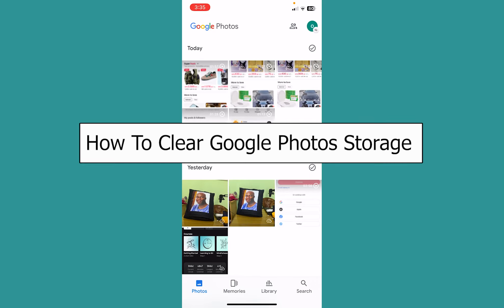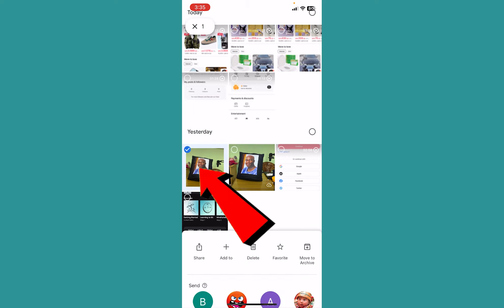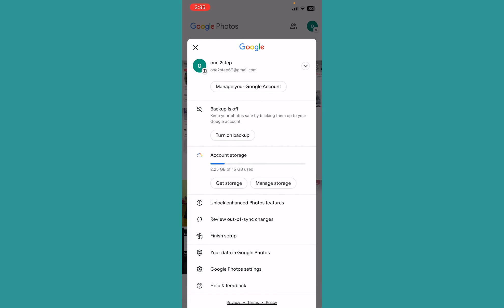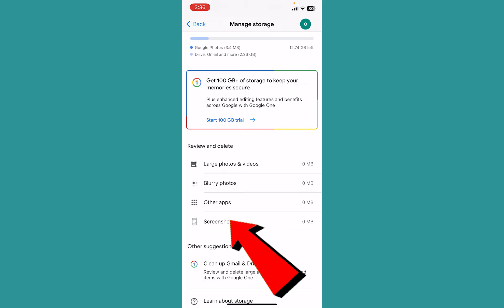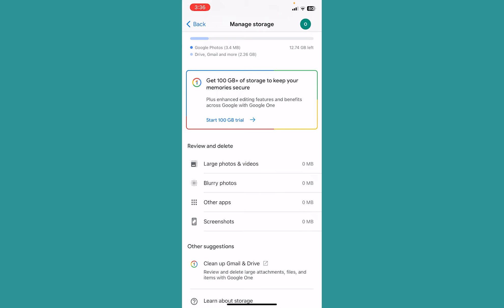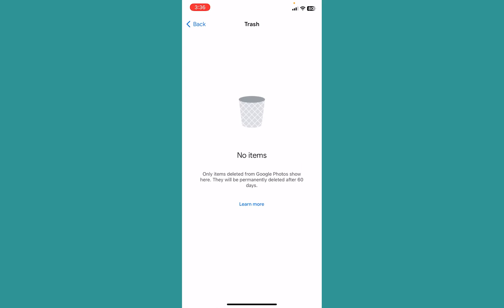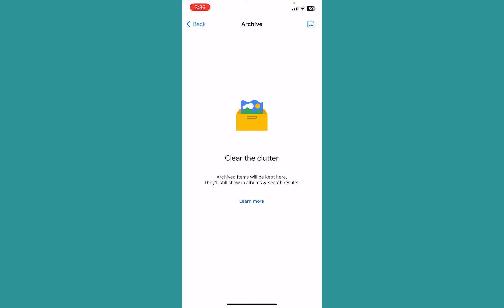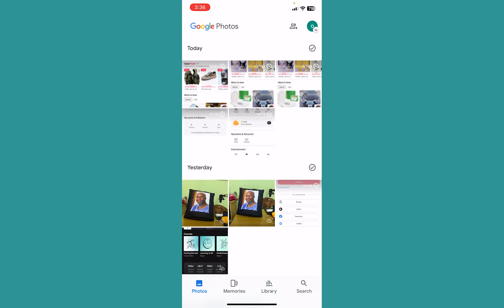How to Clear Google Photos Storage (EASY!)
This video walks you through the step by step process of how to . Watch the video till the end and learn the steps in detail.